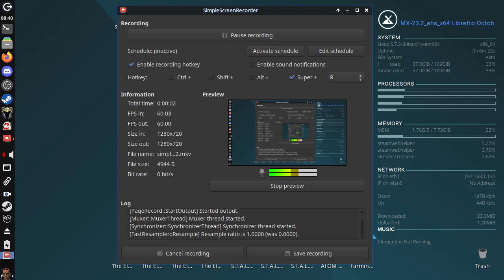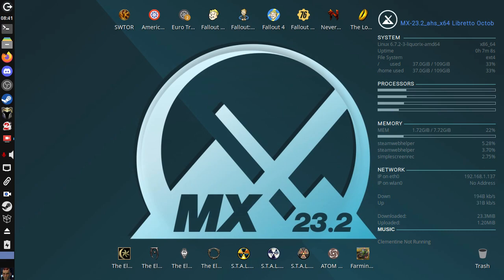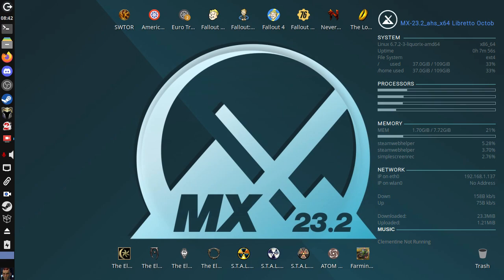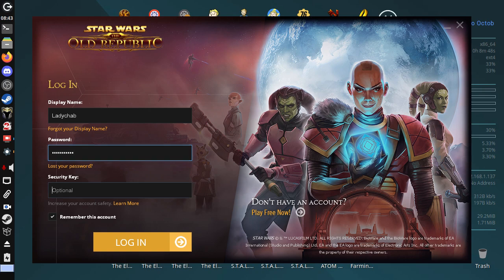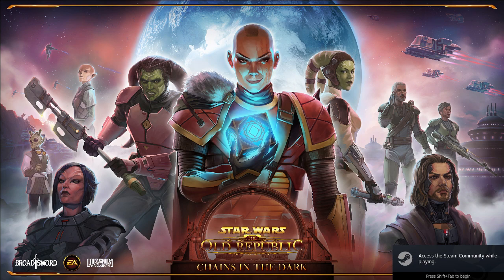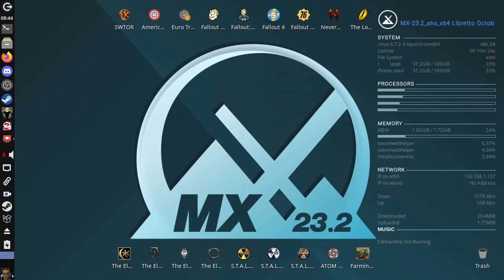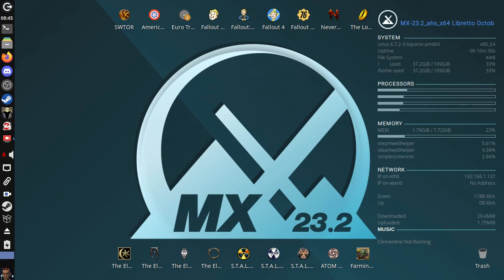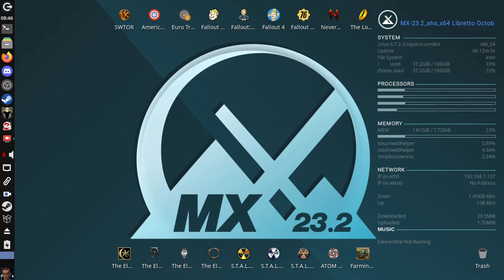IF ONLY FCUKING WINDOWS WAS THIS GOOD MX-LINUX 23.2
Windows would do well to take a leaf out of MX-Linux  yhis operating system is all you could dream of and then some, many many thanks to Dolphin and the MX/Antix team for doing it right, please post below what you are using and what your experience has been as mine is almost angelic.

8Gb DDR3 Ram
256Gb Sata SSD